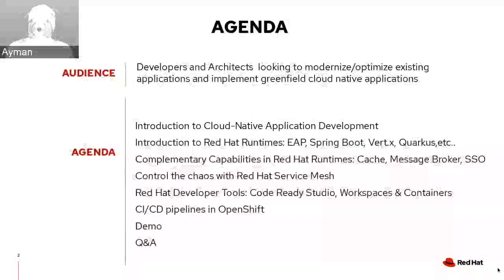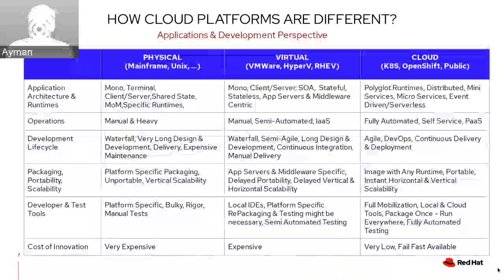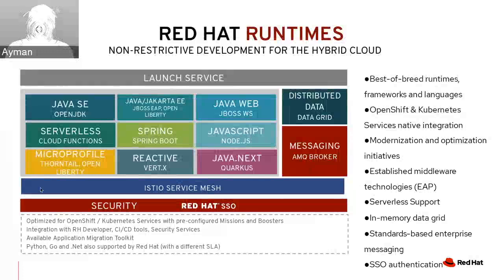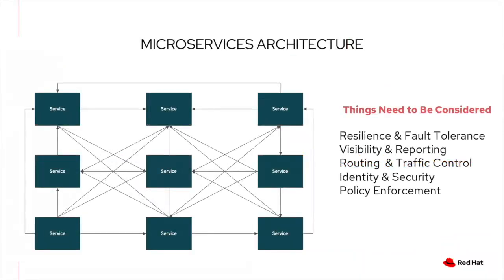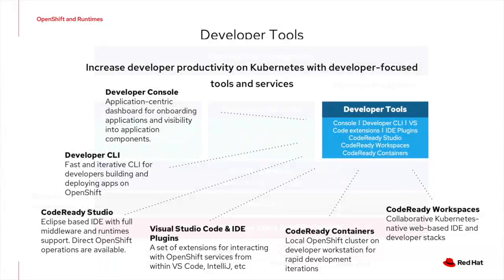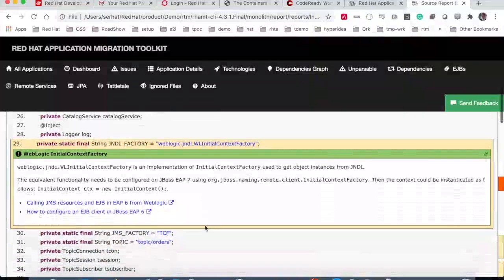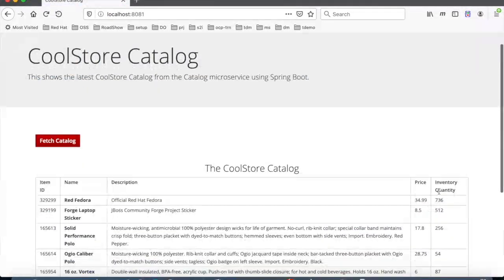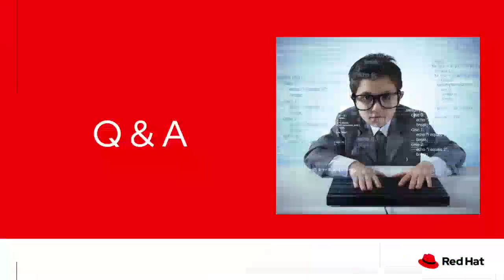Cloud-Native Applications Development with Red Hat Runtimes Webinar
Cloud-Native Applications the containerized, Micro Services applications using CI/CD pipelines are the developer’s answer to faster, agile and reliable applications needed in this Digitalization Era.

In the new era of programming, developers require freedom to build enterprise solutions with the best of breed runtimes, frameworks and tools.

Red Hat® Runtimes provides a flexible choice to implement cloud-native applications between the best frameworks and runtimes such as JEE, Spring Boot, Quarkus, NodeJS, Vert.X. It also includes essential enterprise application capabilities such as messaging, caching, security.

Red Hat® CodeReady developer toolchain and OpenShift automated build capabilities enable developers to start developing container applications quickest, most straightforward way and let them focus on their coding rather than configuration, build and deployment. Jenkins and Tekton CI/CD engines included in OpenShift to help daily integration and release management tasks automation.

In this webinar, we'll take a look at how RedHat Runtimes, Red Hat Developer Tools and OpenShift DevOps capabilities can help developers to implement and deliver Cloud-Native Applications in a faster and reliable way.